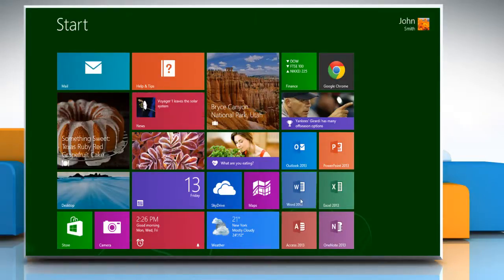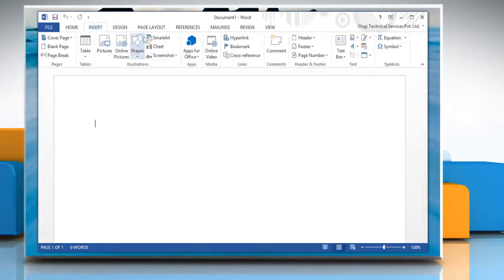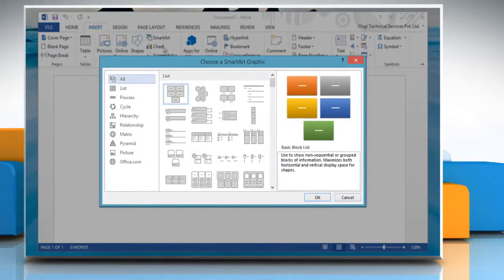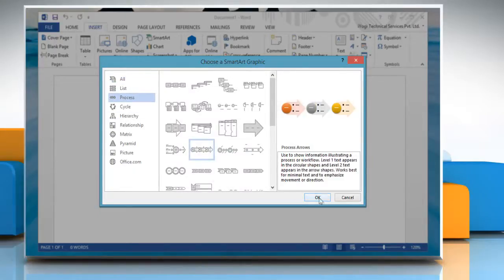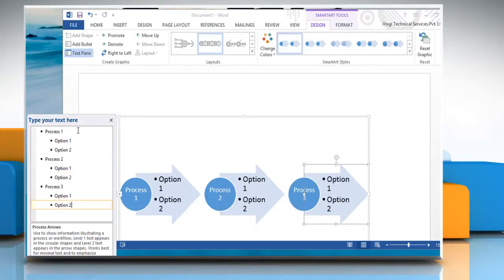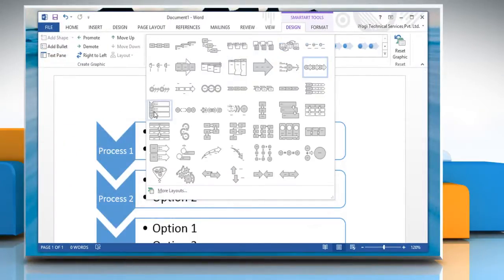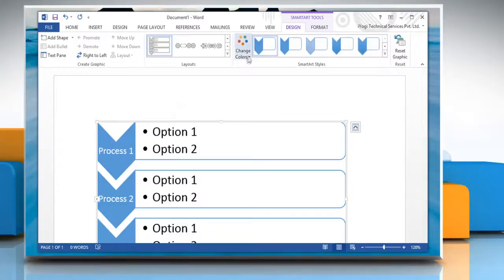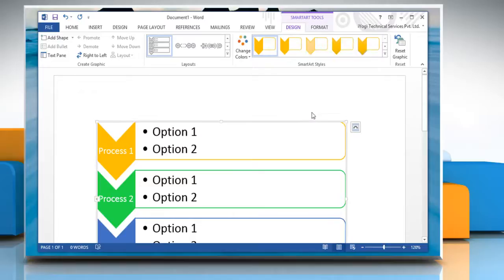How to create a Flowchart in a Microsoft® Word 2013 document in Windows® 8.1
A flowchart can effectively convey a process via visual representations -- coupled with textual information. Want to create a flowchart in a Microsoft® Word 2013 document in Windows® 8.1? Watch this video and follow the steps.